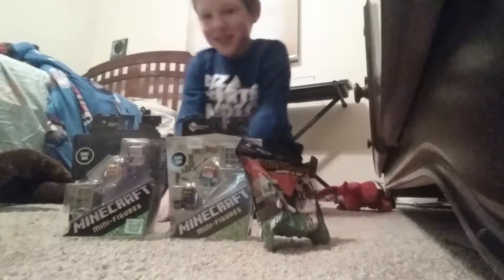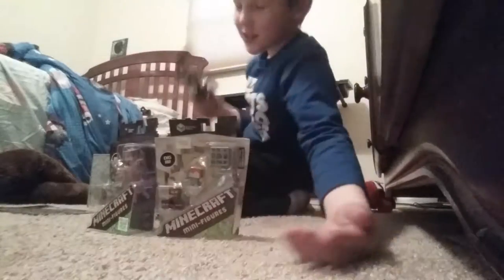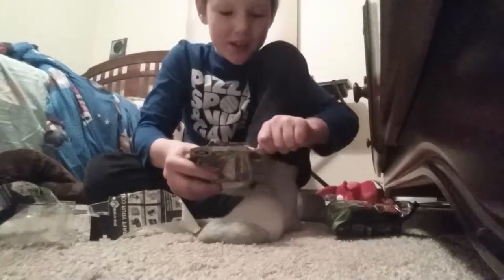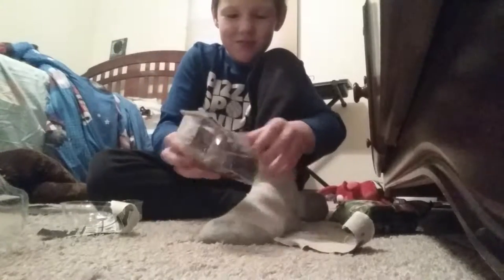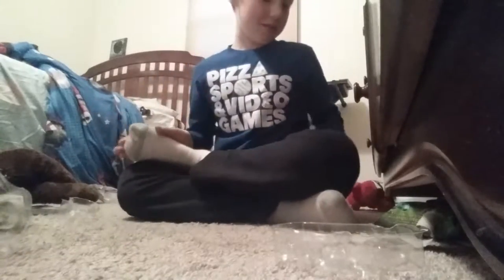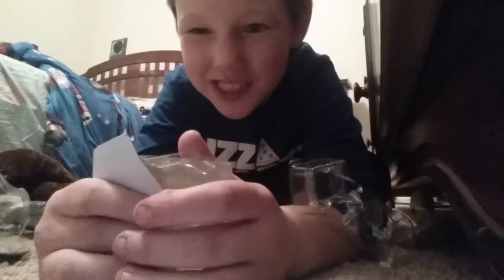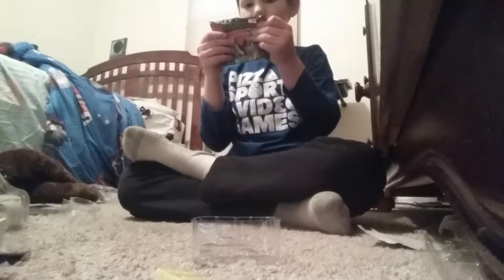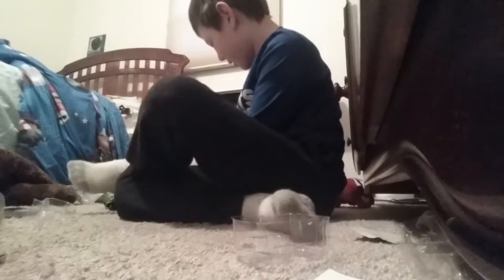Opening minecraft hangers and figures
Hope you enjoy the 32 dollar Hobby Lobby video

Who can say  where the roads go where's the thing go only one